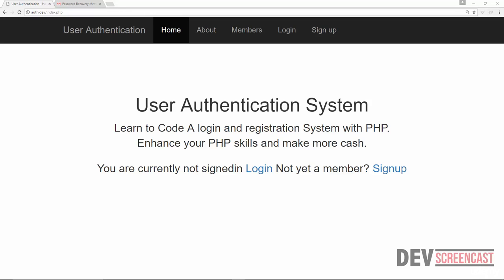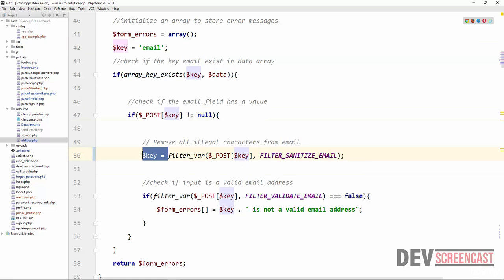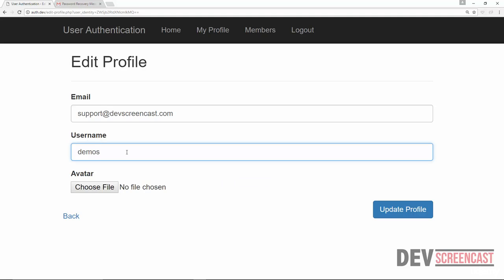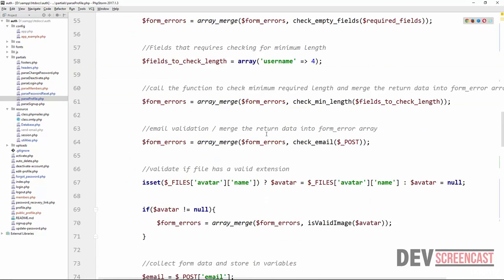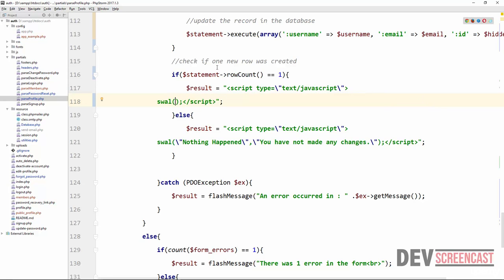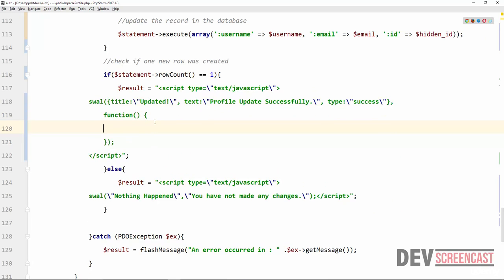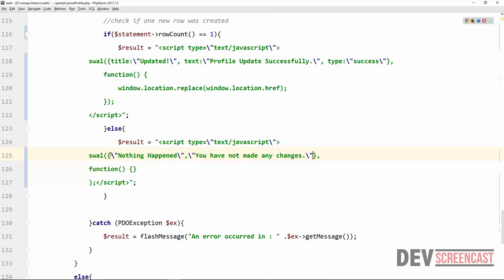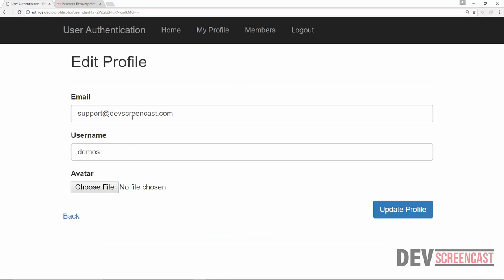PHP: Update User Profile and Sanitize Email Bug Fixes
PHP Login and Registration System: Update User Profile and Sanitize Email Bug Fixes

In this video, we'll be going over the basics of PHP and explaining how to update a user profile. We'll also fix some bugs introduced in the previous section.

If you're a beginner looking to learn more about PHP, then this tutorial is for you! We'll go over each step in detail, and by the end of the video, you'll be able to update a user profile and sanitize email addresses like a pro!